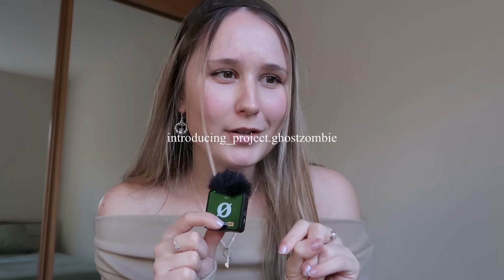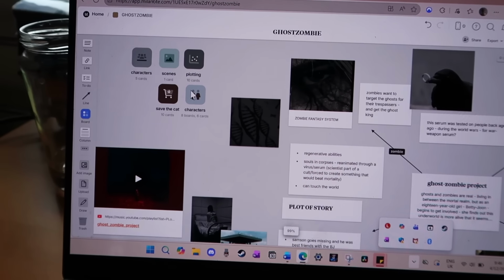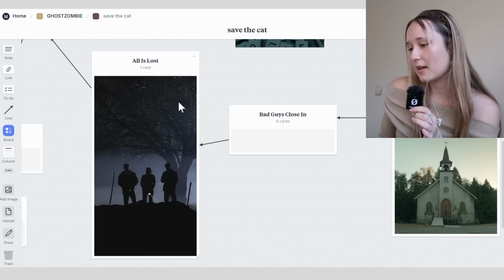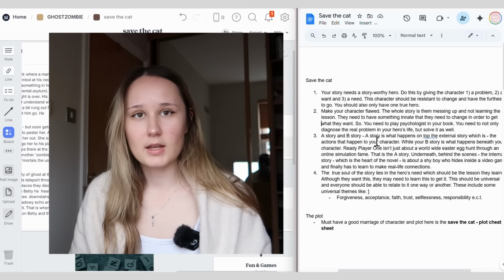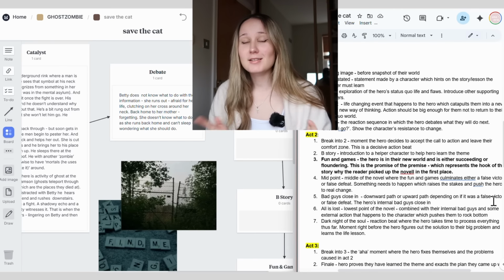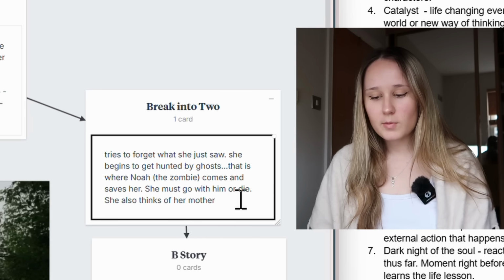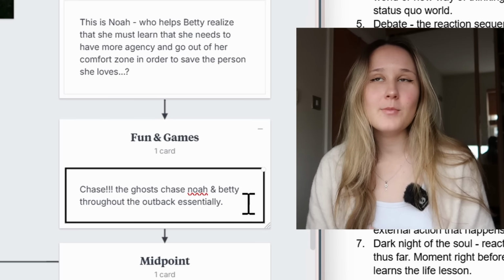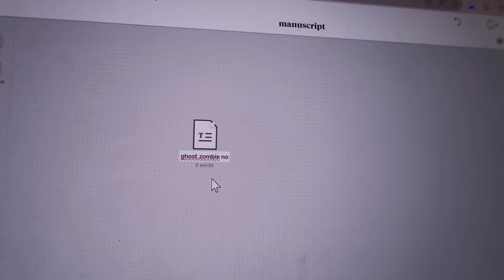starting to write a NEW BOOK! brainstorming & writing chapter 1 in *real time* my paranormal project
🎀 PURCHASE MY NEW WRITING PRODUCTS
➛ check out my adorable & aesthetic writing products. if you're looking for specialized writing products made specifically for writers - browse my store front!

✧ my music: thematic - get one month PRO free on me use code IFPNEZ4W (i really recommend them!)

🎵 SONG CREDIT
✧ Music by Kissmykas - Jazzy Dance Music by corner club - Manhattanhenge Music by corner club - cattails Music by Ebony Loren - Work In Progress

✧ 137,042